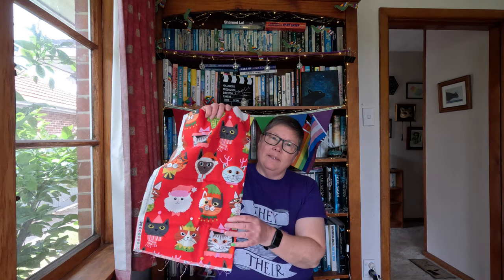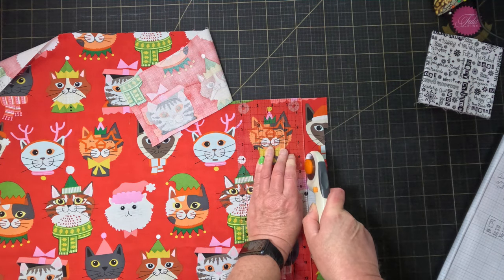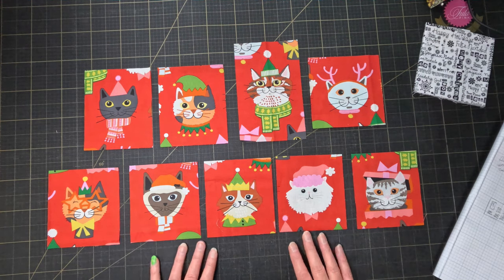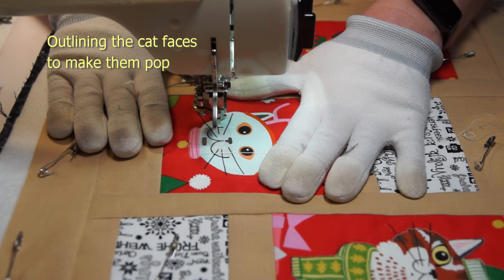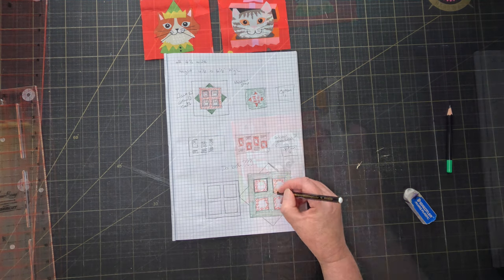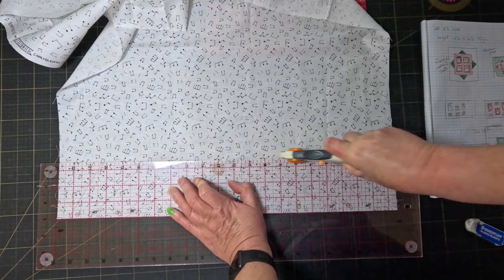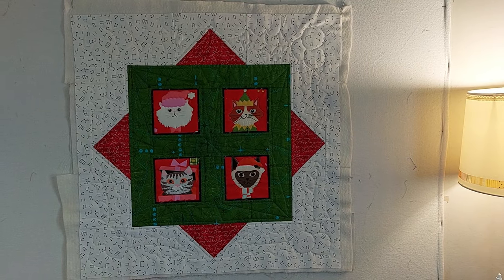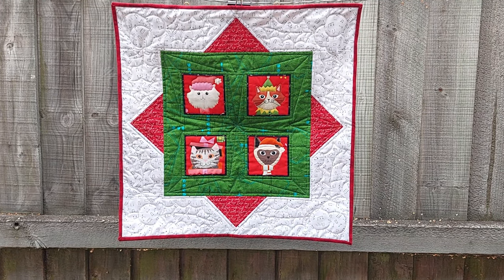What can I make from this Christmas cat fabric? (plus my 1000 subscriber giveaway!)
An afternoon (that turned into several days) of playing with Christmas fabric, creating a couple of mini-quilts.